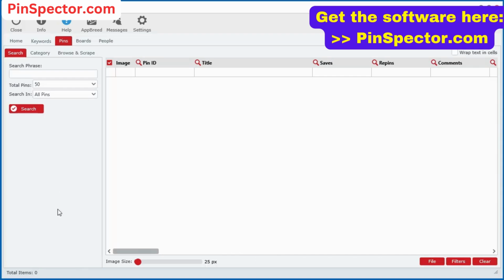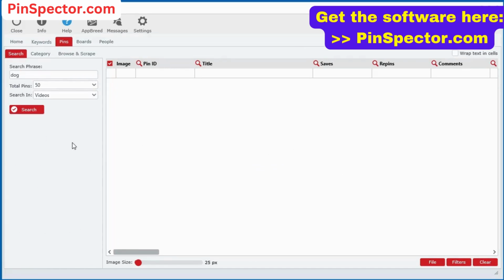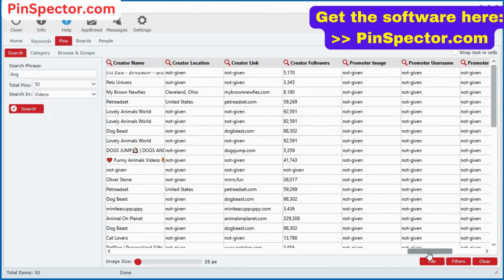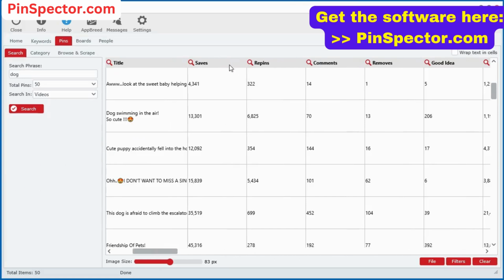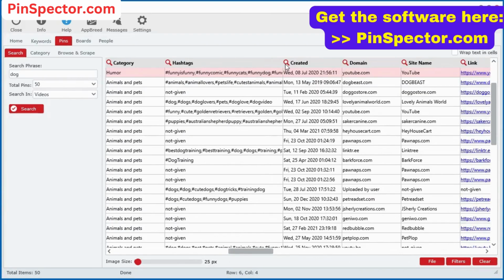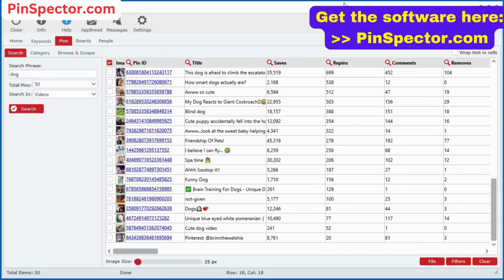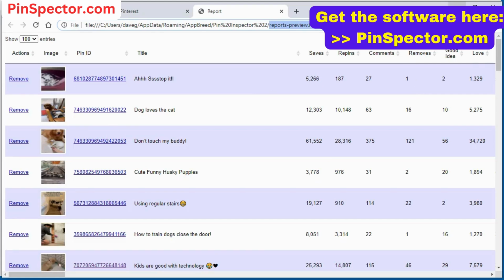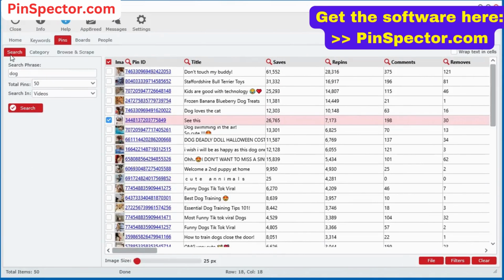How To Find HIDDEN Pinterest Keywords & Trends (2025) Part 1 pinterestspytool #2025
How To Find HIDDEN Pinterest Keywords & Trends (2025)

Want to drive more traffic, clicks, and conversions from Pinterest without guessing what’s working? In this video, I’ll show you how to uncover hidden keywords and trending topics using pinterest spy tool and proven strategies that top marketers use in 2025.

You’ll discover:

How to use Pinterest as a marketing and spy tool for your business

Where to find untapped keywords using a Pinterest keyword research tool

How Pinterest trends can unlock content ideas and new niches

The best Pinterest tools to spy on what’s actually working right now

Simple Pinterest SEO tools to improve your visibility fast

This is Part 1 of a step-by-step guide designed to help you grow your Pinterest presence with less effort and better data.

🧰 Tools Mentioned:
Pinterest trend tool & visual search tools
Pinterest automation and analytics tools

➡️ Don't miss Part 2 where we dive deeper into Pinterest pin optimization and automation!